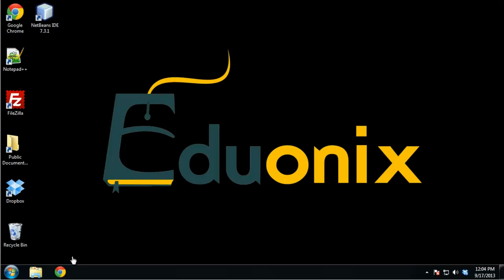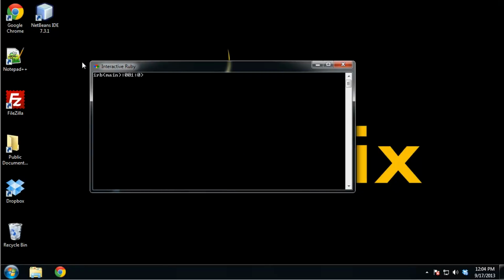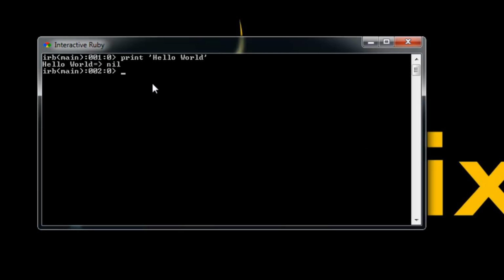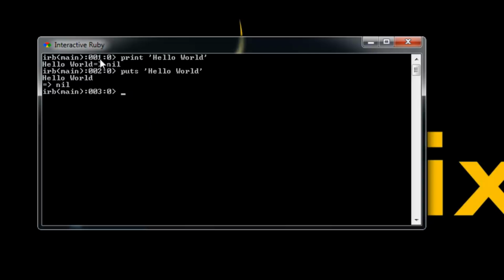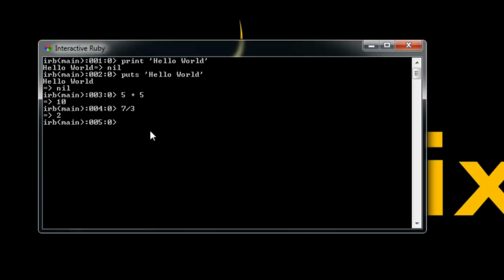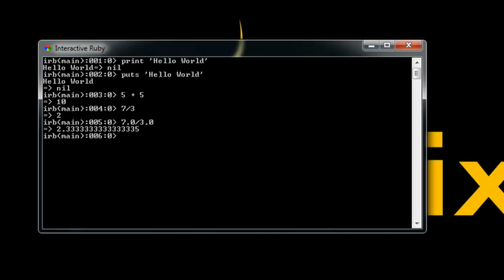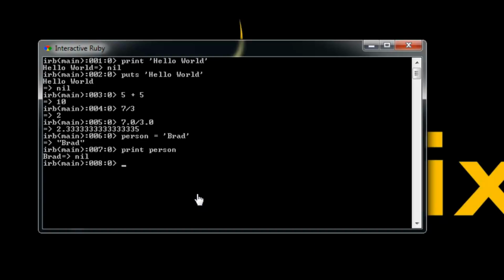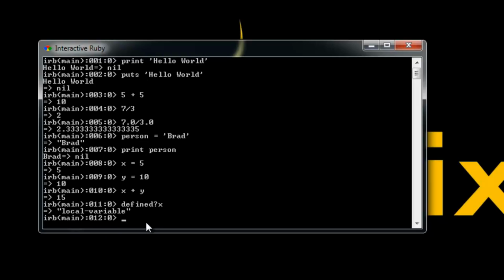Ruby on Rails Tutorial Lesson 10 Full HD